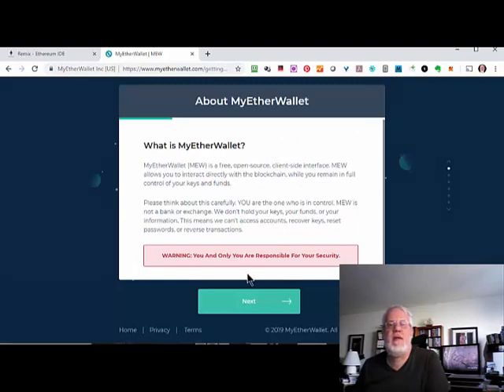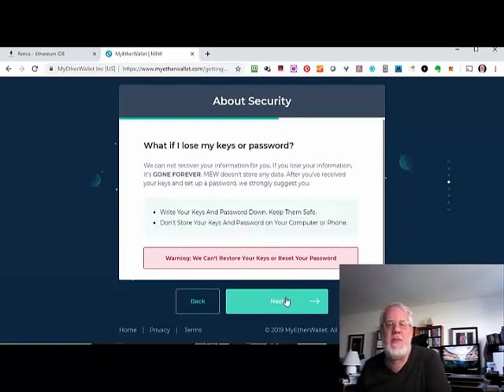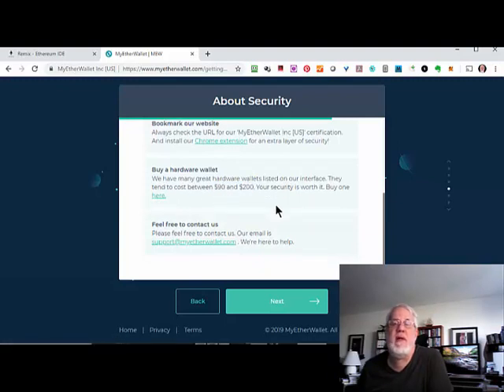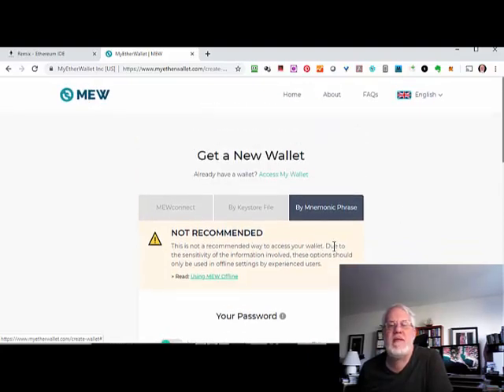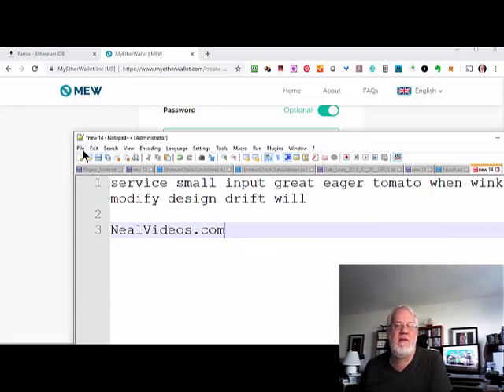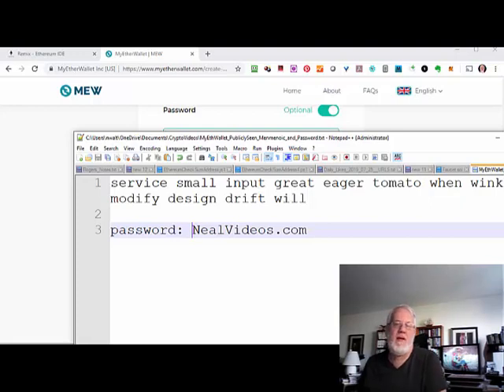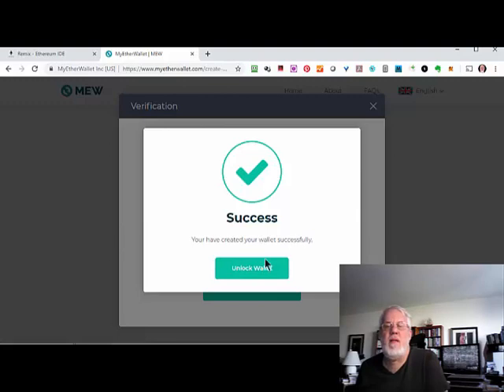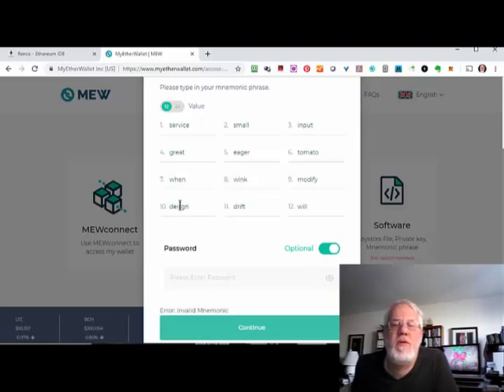MyEtherWallet (MEW) Part1 Create a New Wallet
Learn how to use MEW (My Ether Wallet) to create a new wallet.
Next videos in this series will show how to send/receive and do more things with your newly created wallet.`